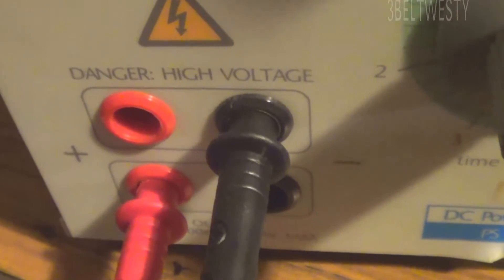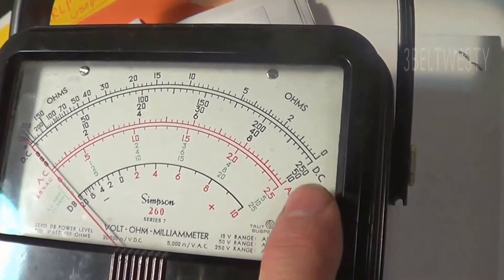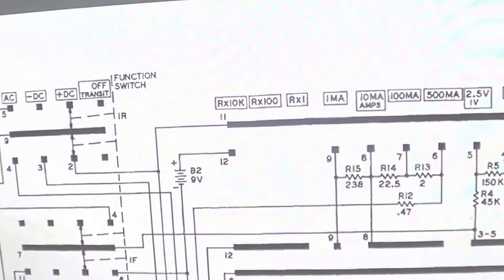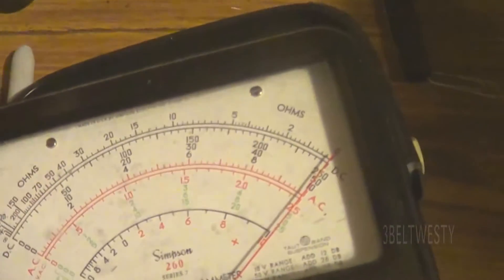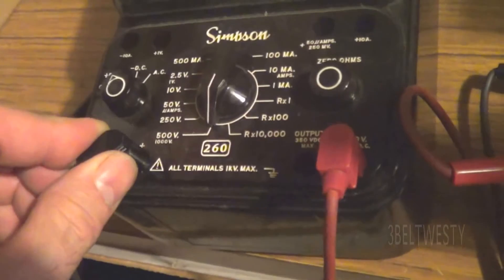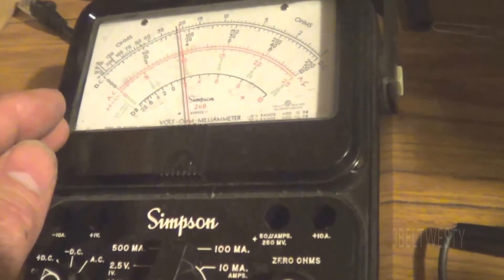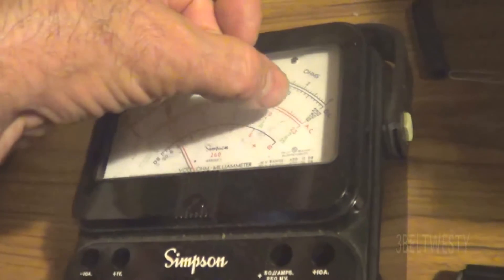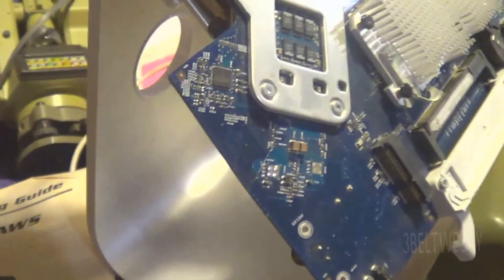SIMPSON 260 Series 7 Voltmeter 1000 VOLT Jack is HOSED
1000 volt jack must have bad series resistors since it reads too low. The Series & has added 2.5 Meg and 7.5 meg resistors in series when the 1000 volt jack input is used.